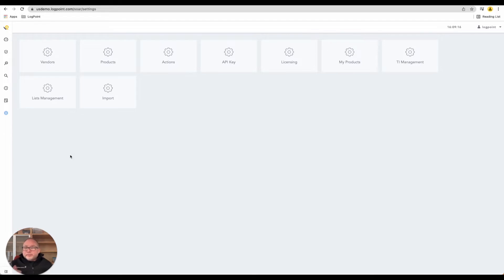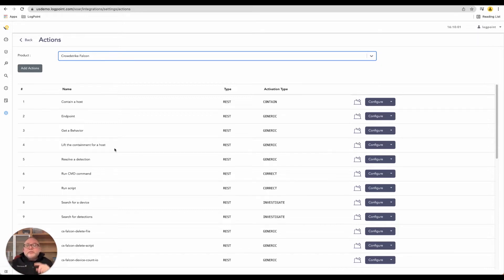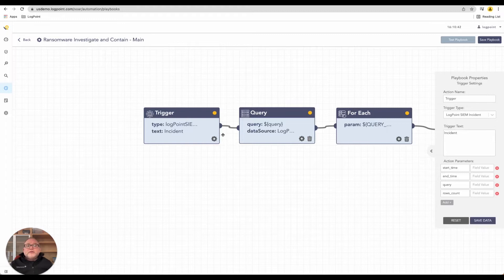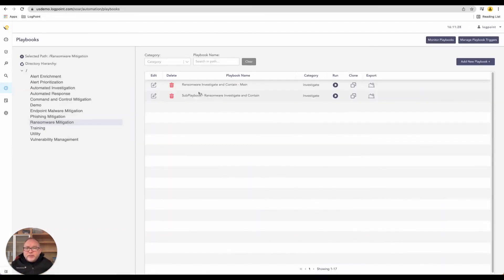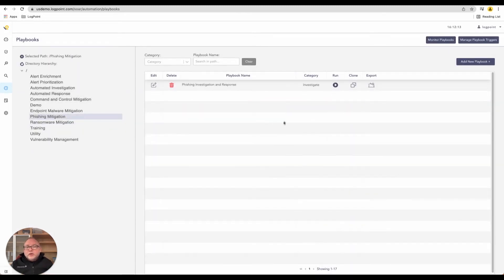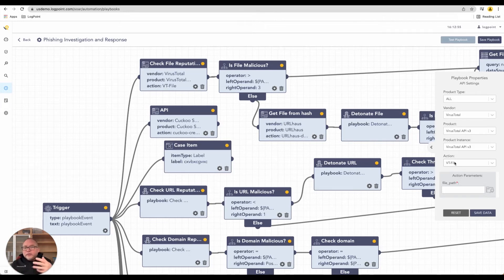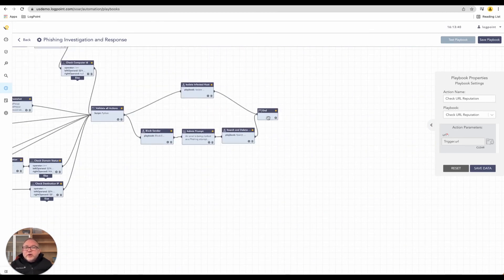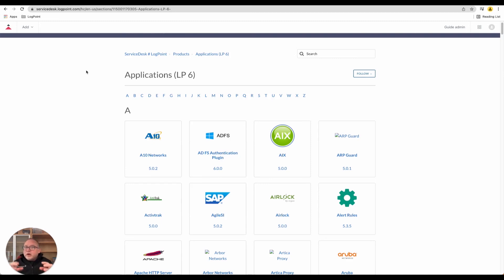A walkthrough of Logpoint SOAR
Our senior presales engineer Jason walks through a Logpoint SOAR playbooks, including triggers, queries and sub-playbooks, to show how Logpoint automatically gathers information and responds to incidents.

TIMESTAMPS
0:00 Understanding how Logpoint SOAR interacts
1:20 Logpoint SOAR Ransomware attack playbook
3:15 Logpoint SOAR Phishing attack playbook